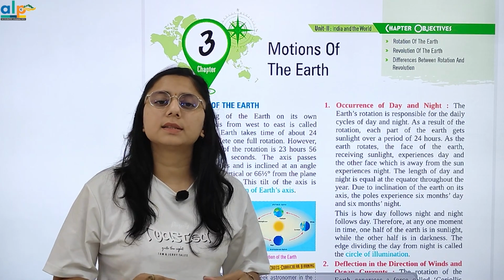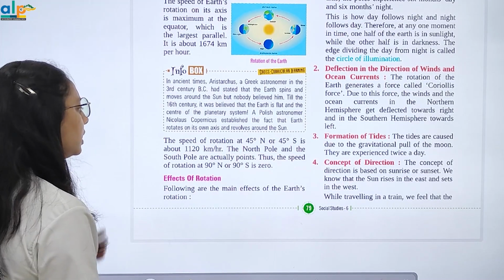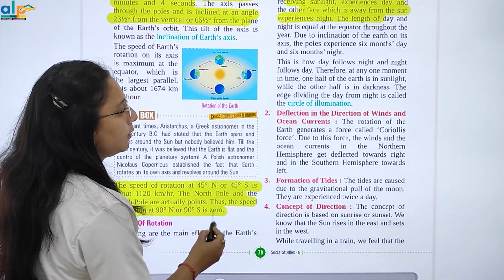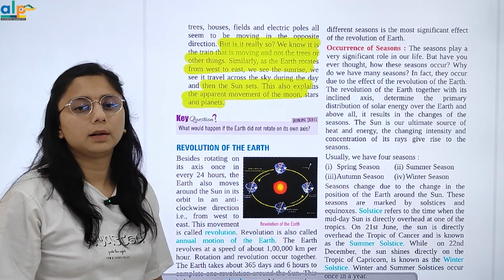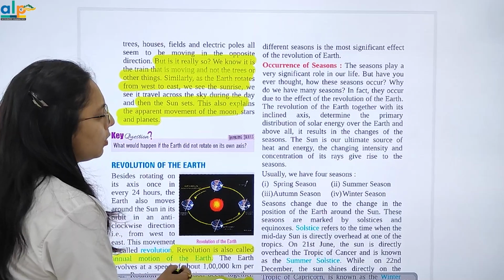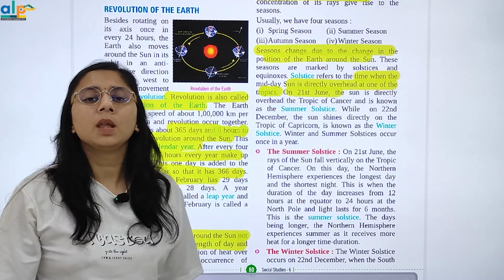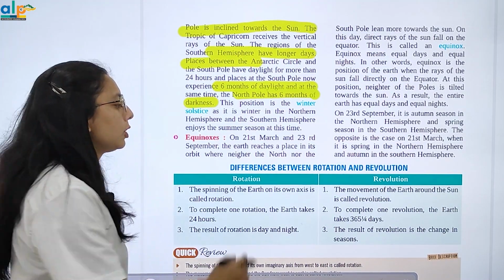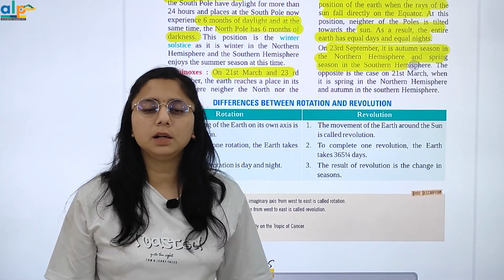ALP | SST (GEOGRAPHY)-6 | CH-3 : MOTIONS OF THE EARTH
SOCIAL SCIENCE Class-6 Video Book  ''MOTIONS OF THE EARTH"

@AVANIPUBLISHERS  is a distinguished publishing company dedicated to setting new standards in the industry by producing top-notch books. Our primary focus lies in publishing educational material that meets international standards, encompassing a diverse array of subjects.